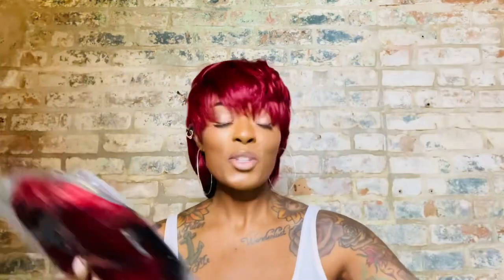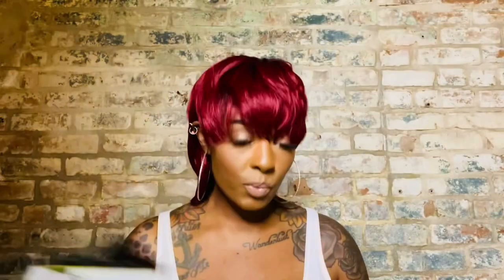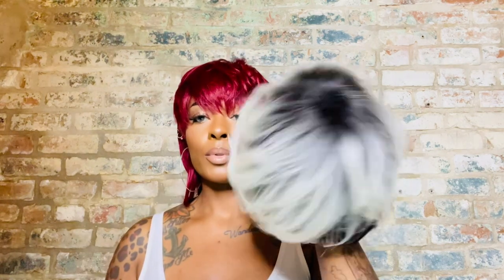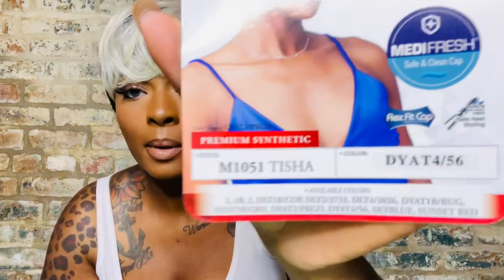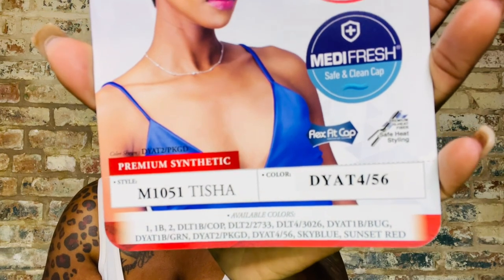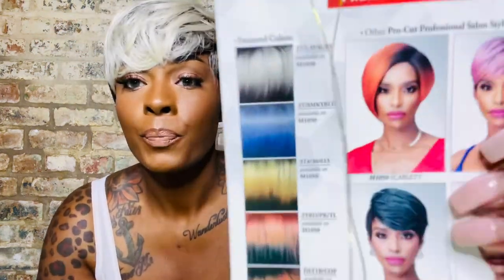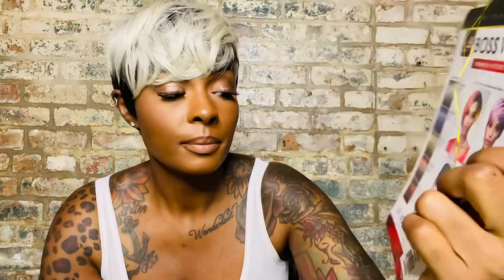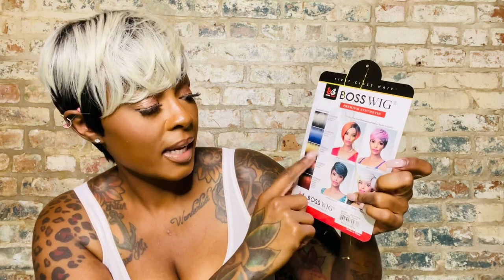RED AND BLONDE WIGS SERIES WIG 8| Bobbi Boss Premium Synthetic Hair Wig - M1051 TISHA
Y’all! I am so excited about this red and blonde series! OTHER THAN HUMAN HAIR, every wig for the next few weeks will be red or blonde! ♥️♥️ Don’t  forget to tell me your thoughts on this unit in the comments! Love you!

Love y’all! Link to my Poshmark Closet where I sell my wigs